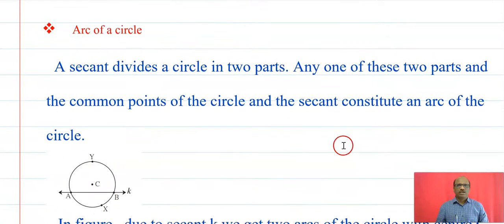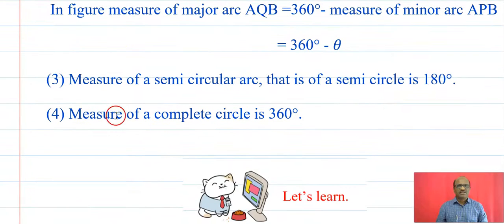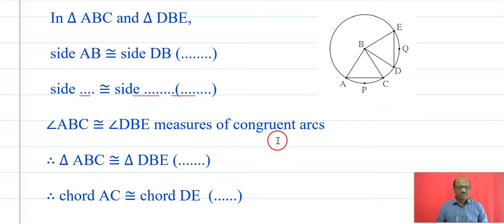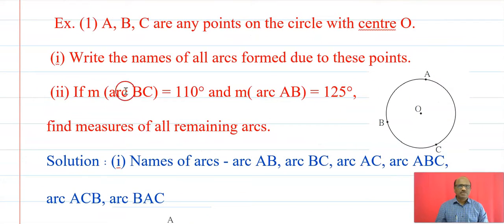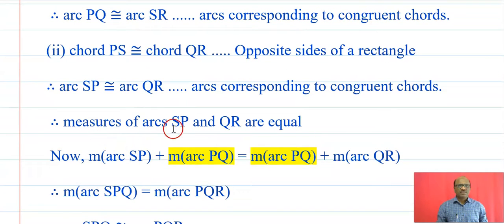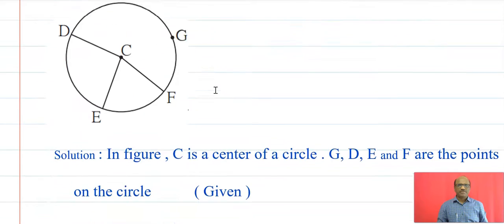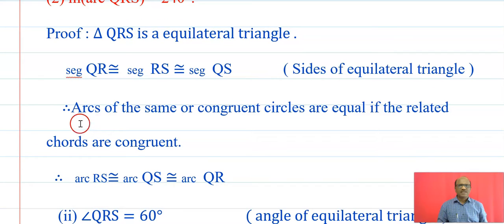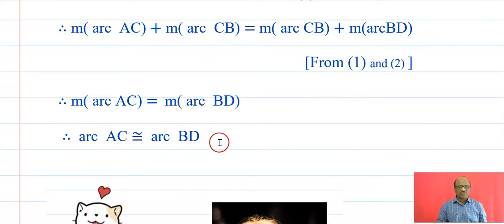Circle|Practice Set -3.3|Maths-Part-2|Std. 10th|Maharashtra State Board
In this video I am uploading the video of Mathematics for 10th Standard Chapter-3-Circle. Practice Set-3.3.